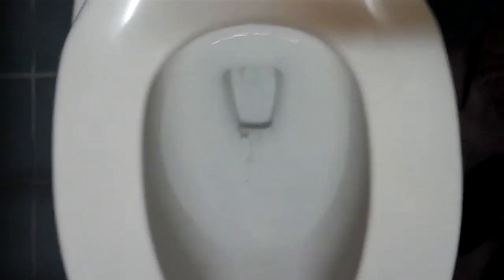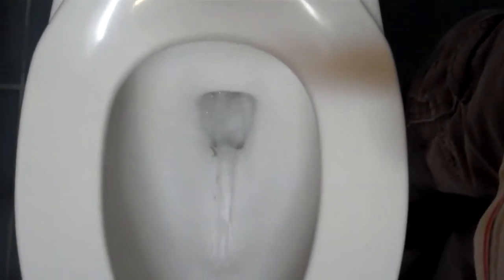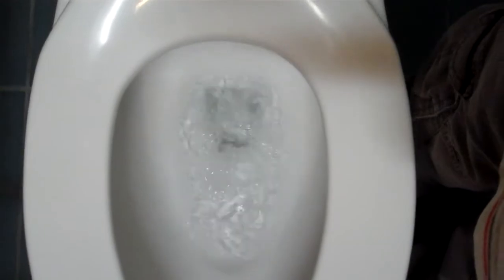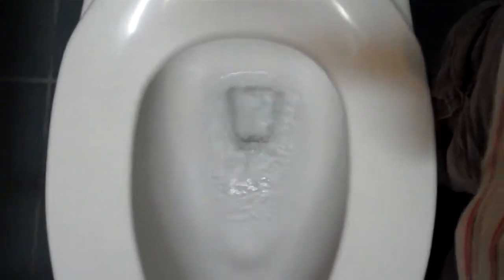2905: Different Older Toto Drake Toilet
This toilet is located in the right stall in the men's room on the 2nd floor at the Pioneer Building in Seattle, WA.
This video was filmed on July 6, 2011.